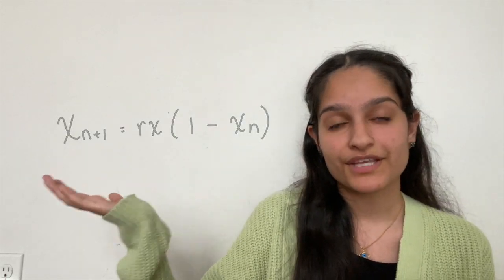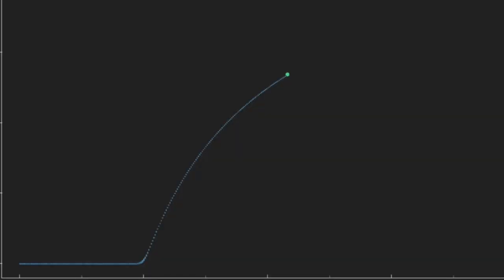Breakthrough Junior Challenge 2023: Chaos Theory | Pavi Dhiman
My submission for the 2023 Breakthrough Junior Challenge surrounds Chaos Theory, a mind-boggling math concept.